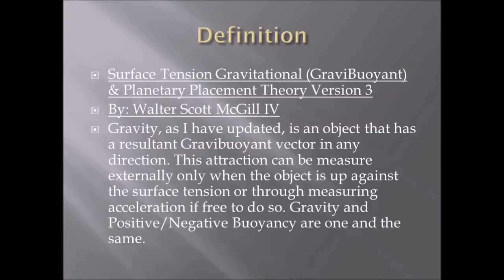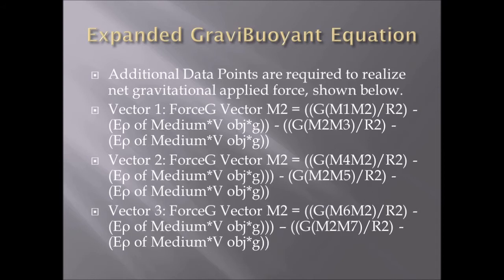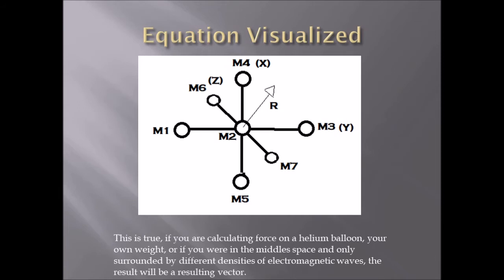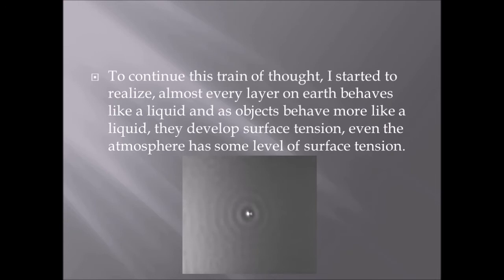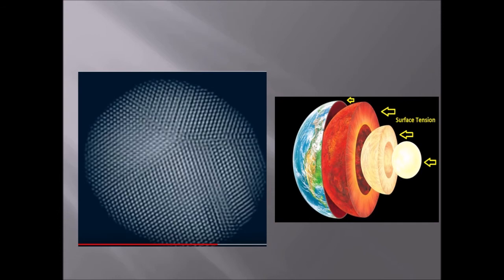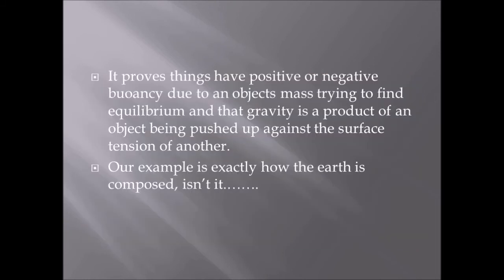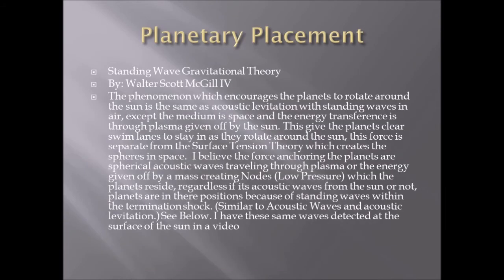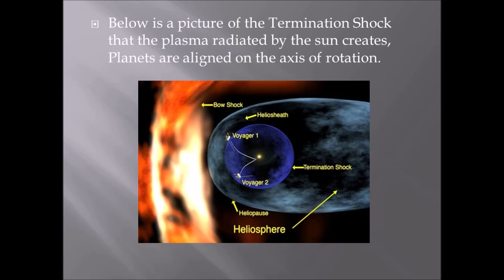New Gravity w/ Audio!!! GraviBuoyancy, Planetary Placement, Surface Tension Theories! OMG WTF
Acoustic Waves seem to bend space and time. This adds to that understanding. I guess this would be version 4 since I added audio to it and I am a little under the weather but wanted to get my perspective out there.

Seriously, the experiements would be so easy to set up for these theories and I already have video proof from Nasa that confirms these. :) Can't wait to hear why I am wrong.

Song Used is [FREE] Bouncy Storytelling Hip Hop Beat 2018 - "Ace" | Free Beat | Rap/Trap Instrumental 2 OP BEATZ - Great Stuff!!! Not for Profit